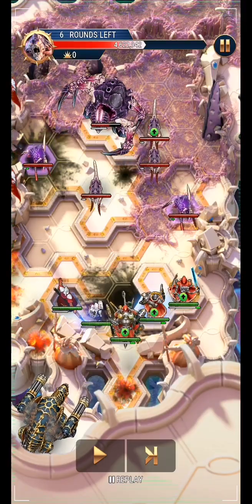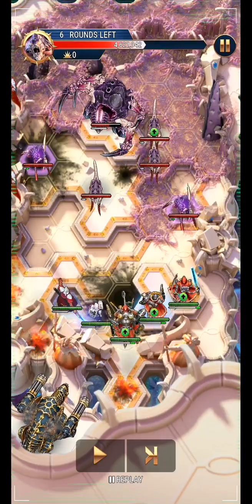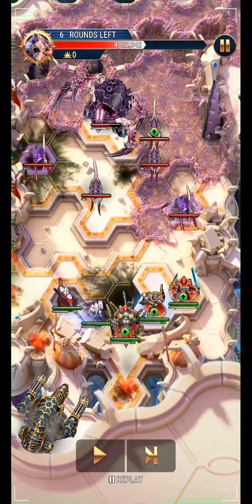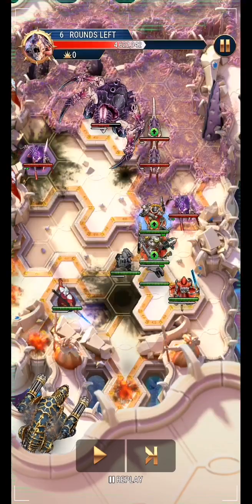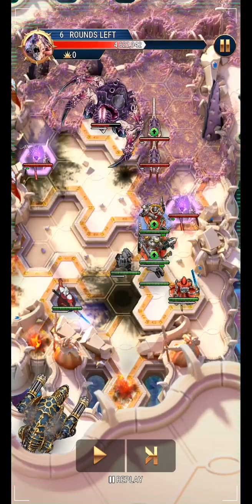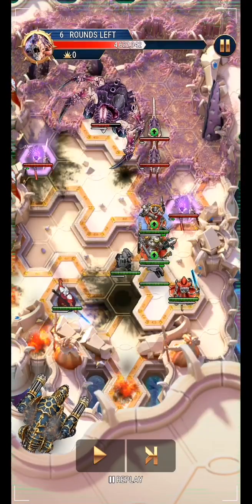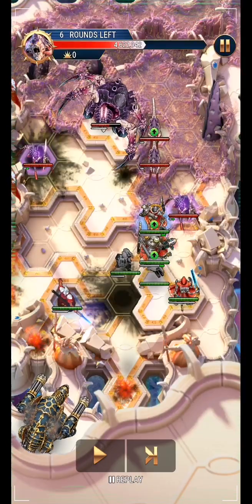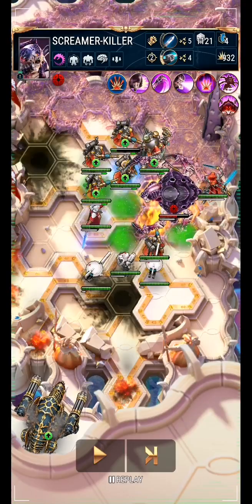Tacticus - Mechanical Raid Team Guide Part 6 - Screamer-Killer (Battle)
A step-by-step walkthrough of an attack against a Screamer-Killer that is unable to threaten my characters in melee.
This way of fighting will get you the best results but is not necessarily possible if you have a relatively weak team or even just a relatively weak Actus/Tan.
If you want examples of weaker mechanical teams taking on Screamer-Killers, check out my Screamer-Killer playlisy and go back a few months and there'll likely be some material to look at there.
At any rate, I will try to go over a recent replay from one of my Guildmates with a weaker mechanical and look at what he had to do differently as a result of his characters' stats.